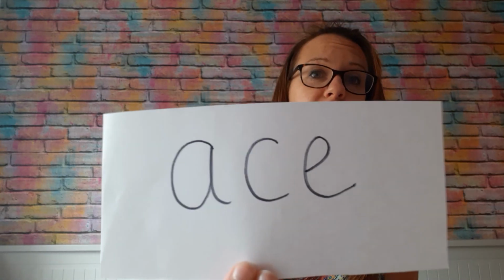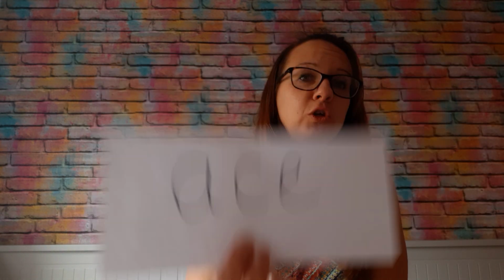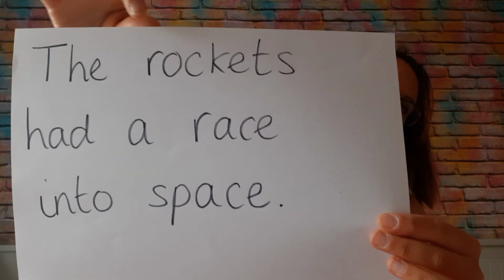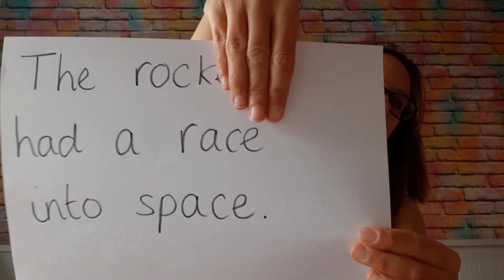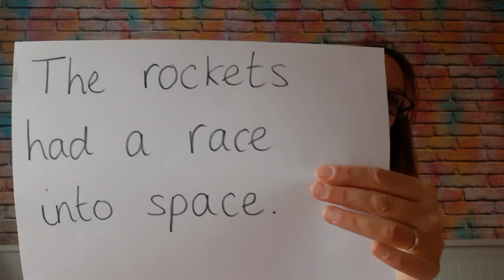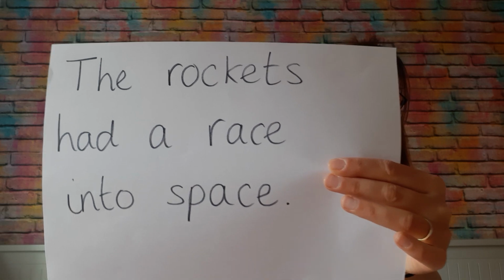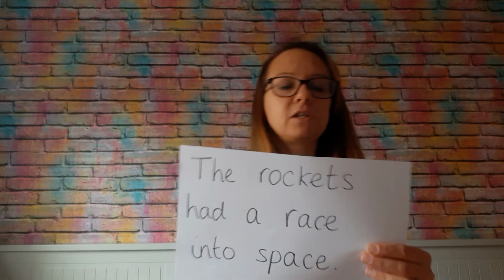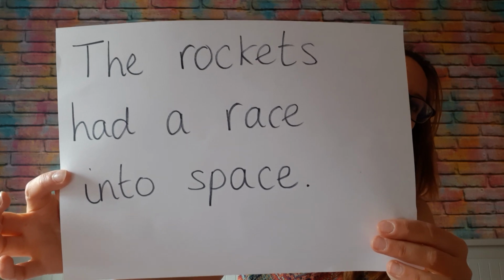KS1: Words ending -ace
Learn about the soft 'c' and use rhyme to help read and spell words ending with the letter string -ace.